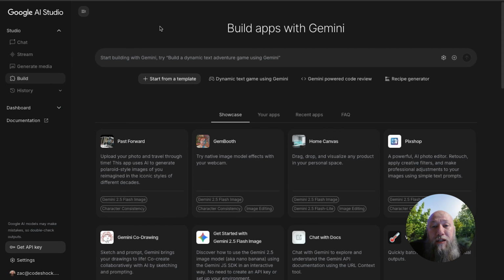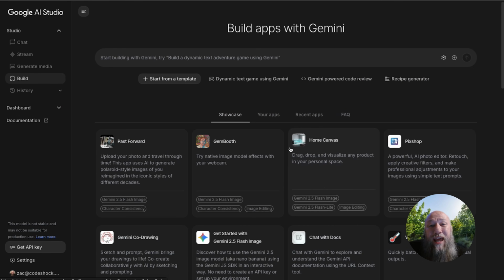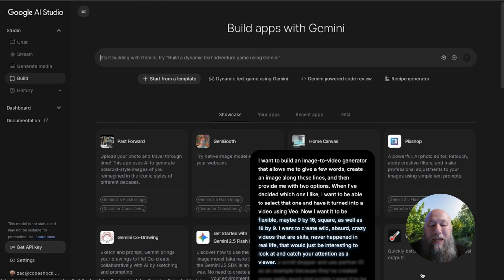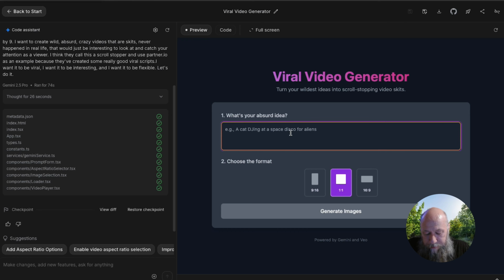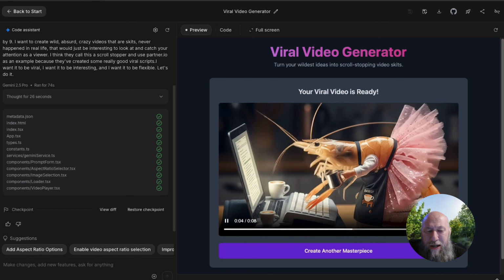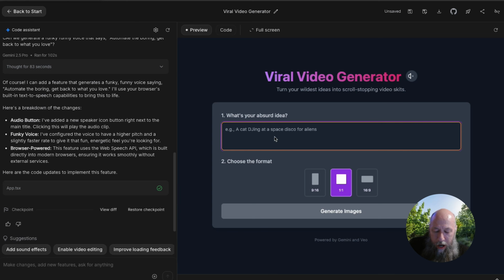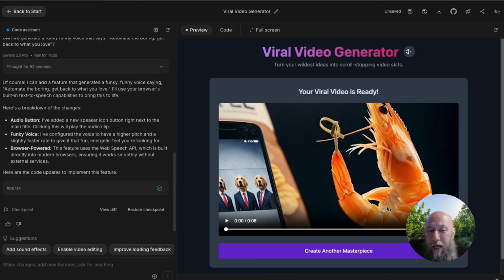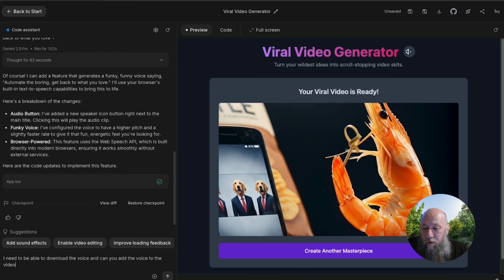Build Your First AI Video Generator App with Google AI Studio in minutes - Nano Banana!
🚀 Join our AI Automation Elite community for more exclusive content and resources

🎬 Ready to create viral, scroll-stopping videos with AI? This complete tutorial shows you how to build your first AI-powered video generator app using Google AI Studio in just minutes!

Learn how to:

- Access and navigate Google AI Studio
- Build a custom image-to-video generator from scratch
- Create wild, absurd, and attention-grabbing video content
- Generate images using AI prompts
- Convert images to videos automatically
- Add voice narration to your videos
- Customize aspect ratios and formats
- Iterate and improve your app with incremental prompting

Perfect for content creators, marketers, and anyone looking to automate video creation for Instagram, TikTok, and other social platforms. Watch as we build a complete viral video generator that turns simple text prompts into engaging visual content!

AI Automation Elite is where action-takers come to work smarter, not harder. Our community is built for doers who want to reclaim their time, expand services, and grow without the stress of extra workload or new hires.